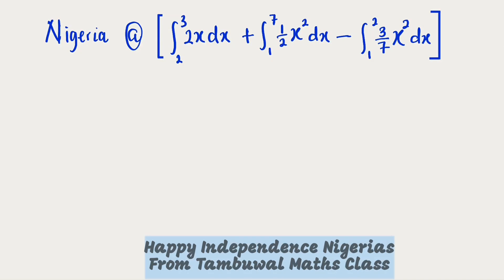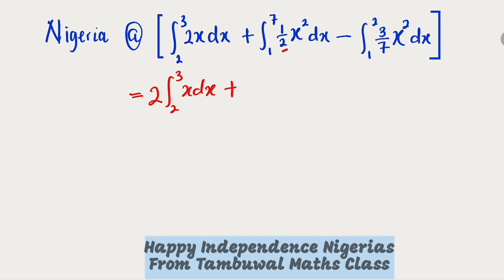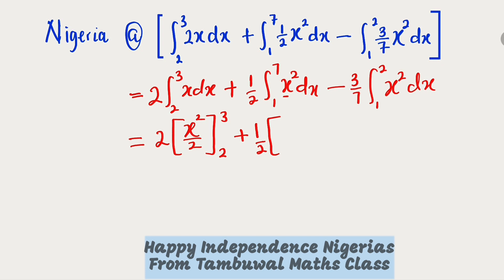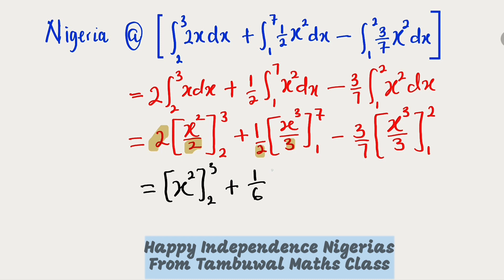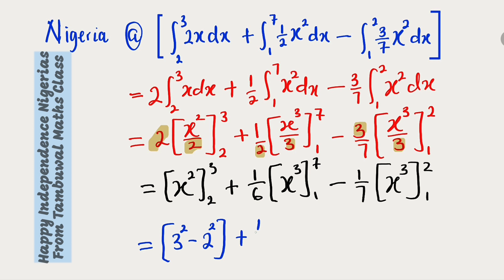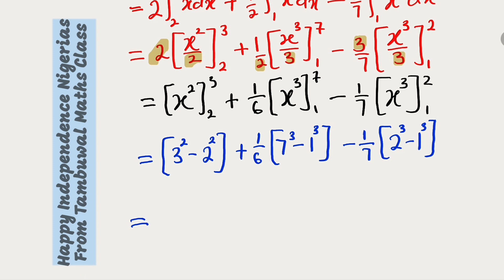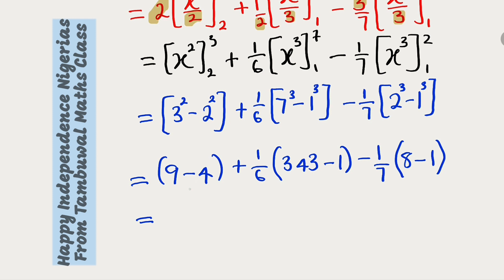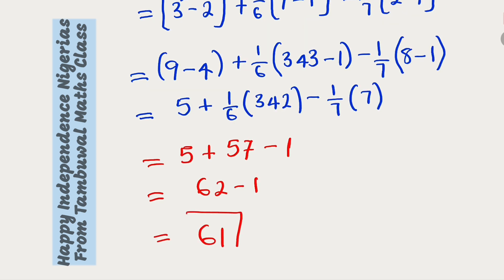Happy Independence Nigerians | Nigeria @61 | Definite Integral.